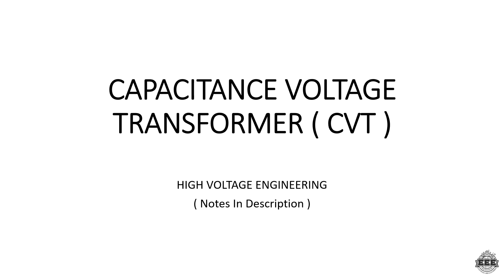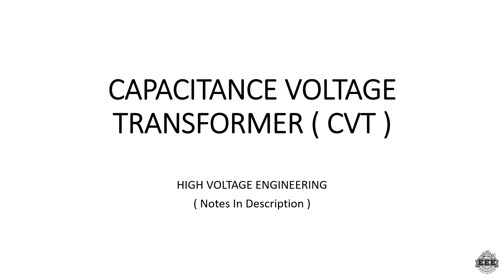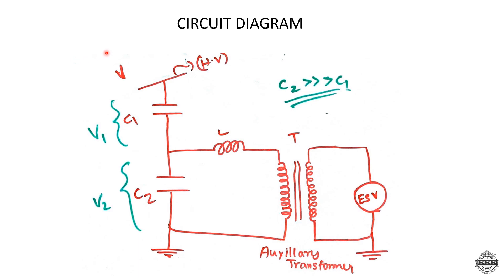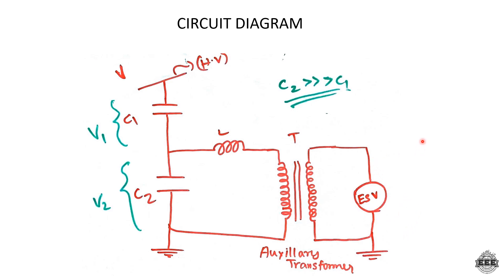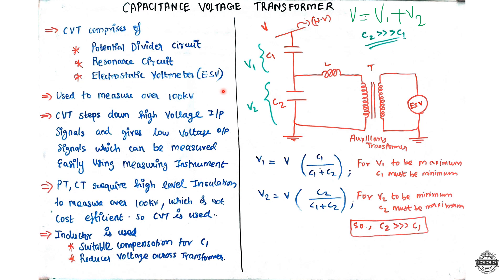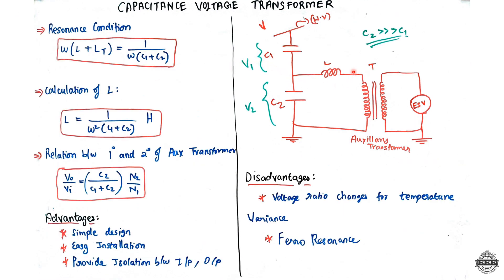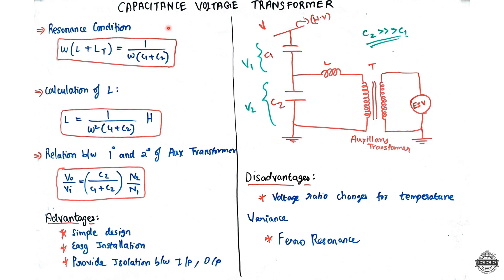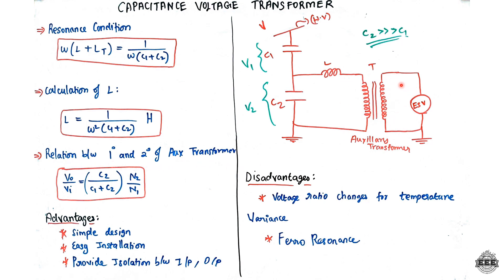CAPACITANCE VOLTAGE TRANSFORMER (CVT) | HIGH VOLTAGE ENGINEERING | EEE | TAMIL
I'm  Ashik
BE-EEE

Timestamp
0:00 - Introduction
0:29 - Circuit diagram
1:31 - CVT
10:10 - Advantages and Disadvantages